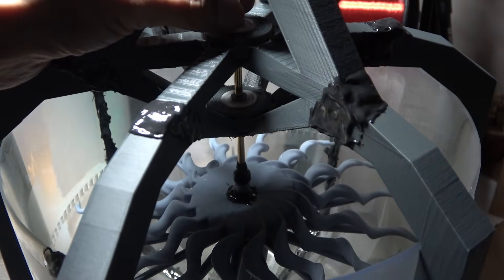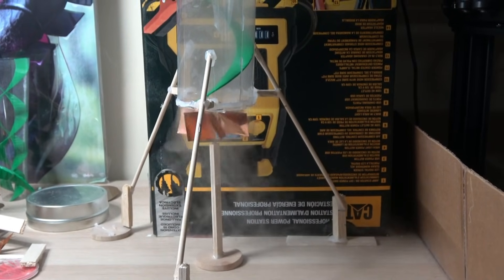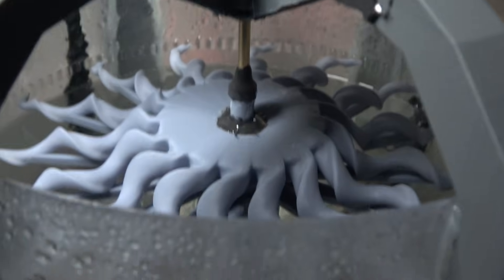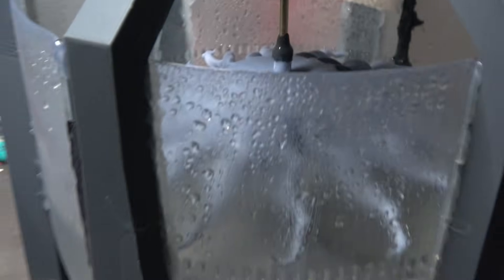Viktor Schauberger Tornado Home Generator Version 3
New and improved prototype build of the infamous Schauberger water powered free energy device.